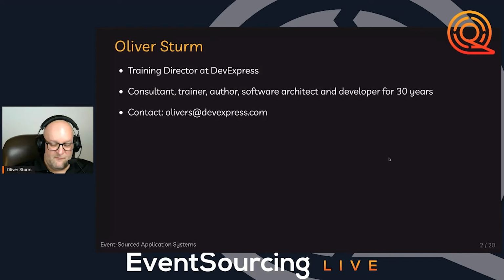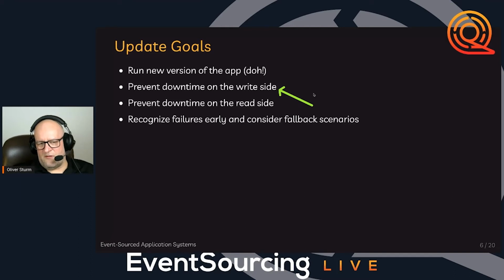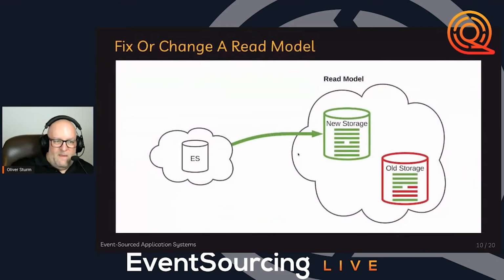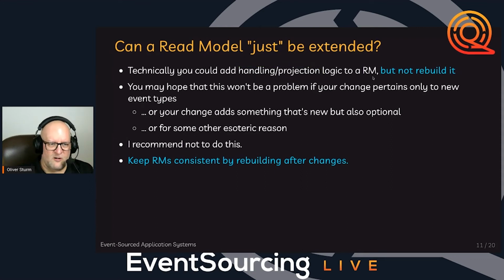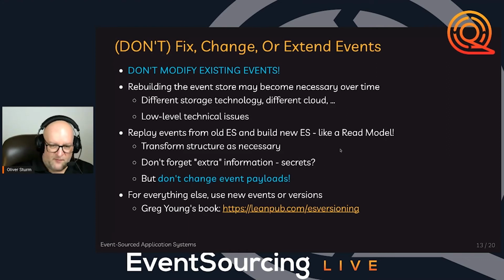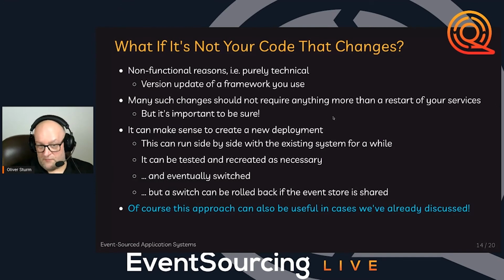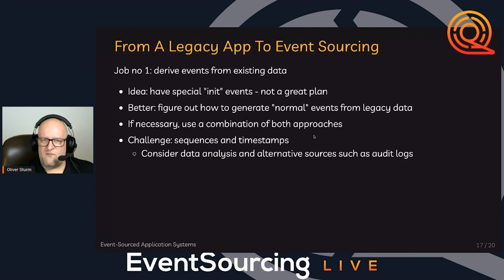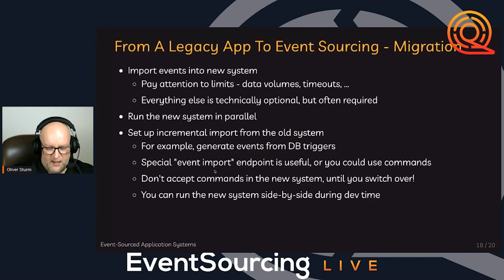Event-Sourced Application Systems by Oliver Sturm - EventSourcing Live 2021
Event-Sourced Application Systems: Publishing The Next Version
Version updates present difficult challenges in distributed systems. Here are best practices, hints and tricks for efficient updates in event-sourced applications.